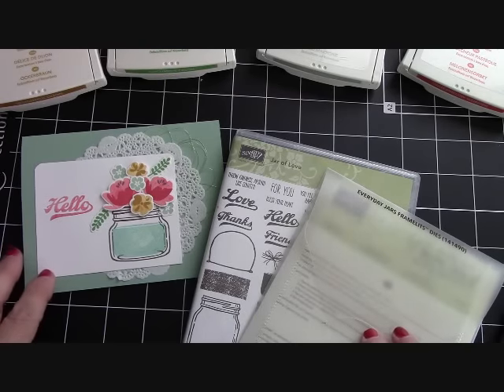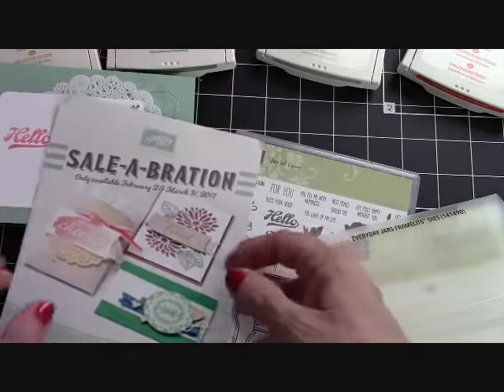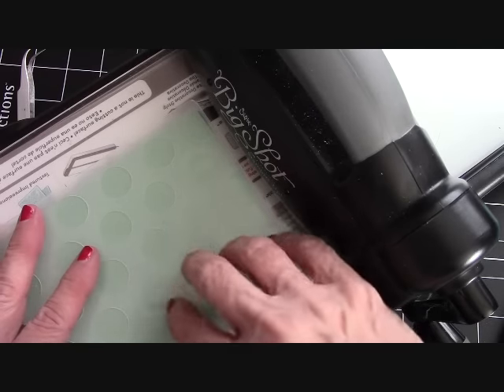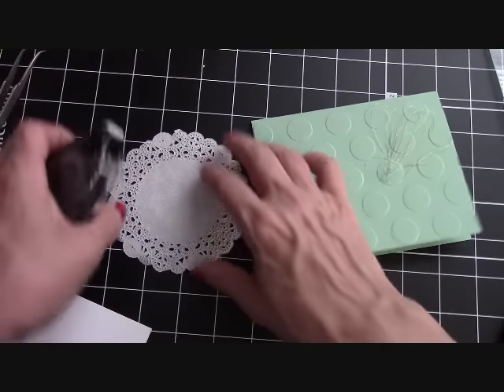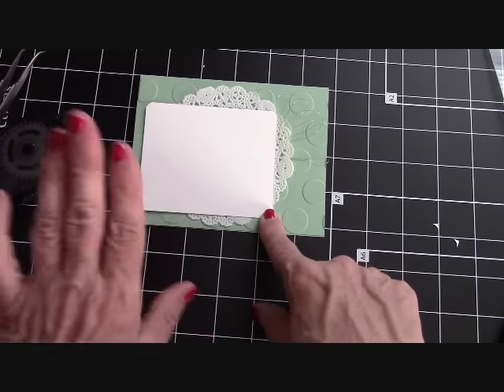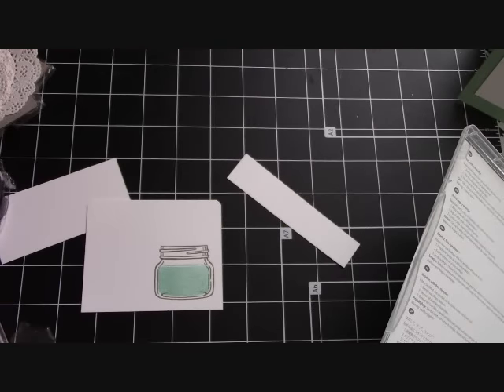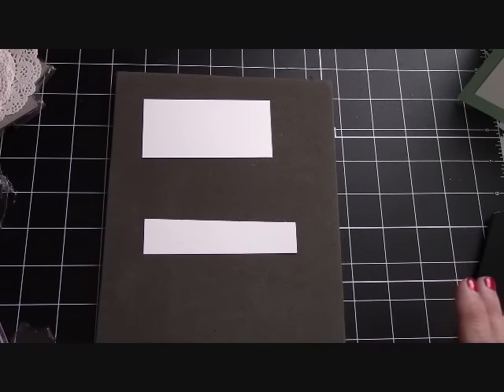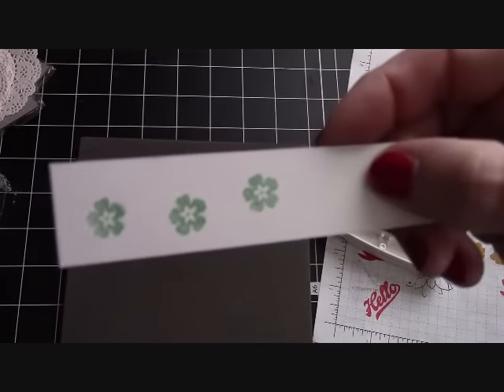Jar of love & 2015-2017 In Colors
Please use this HOST CODE: H26P2QW7
when you order and I will send  you 2 FREE  Card Kits